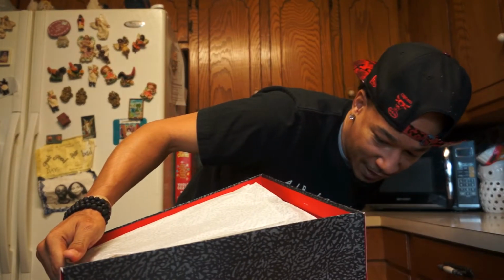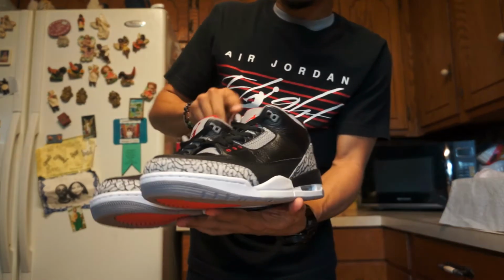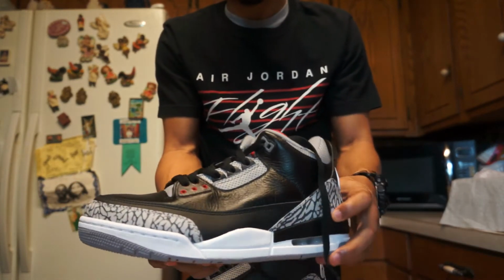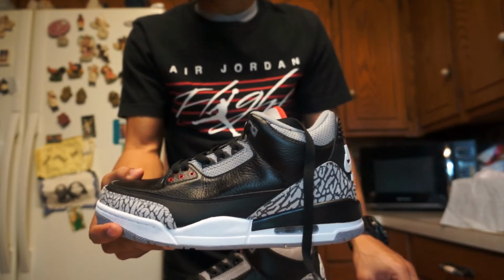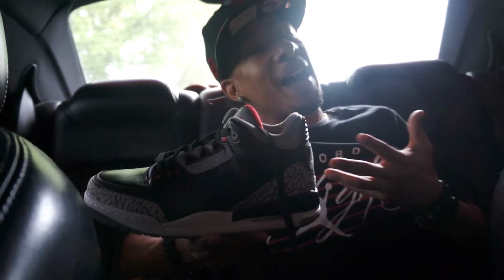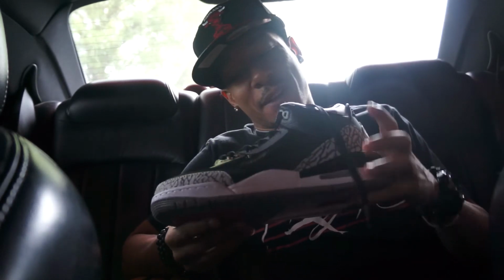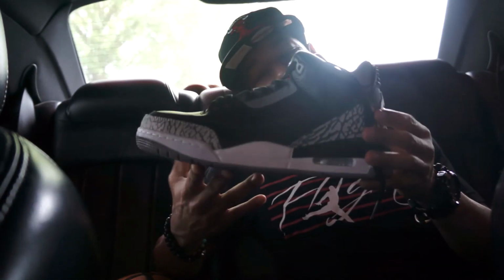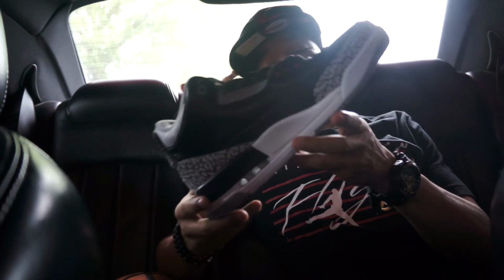UNBOXING Jordan 3 Cement won from Ron Reviews and GohamBroham raffle